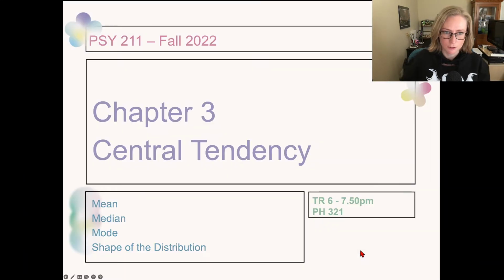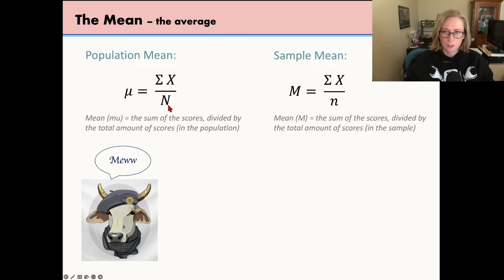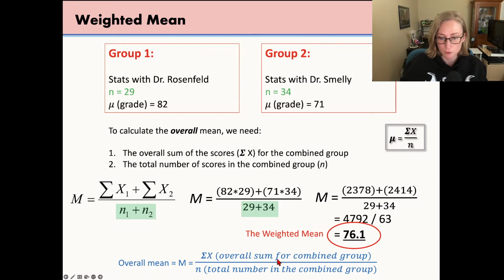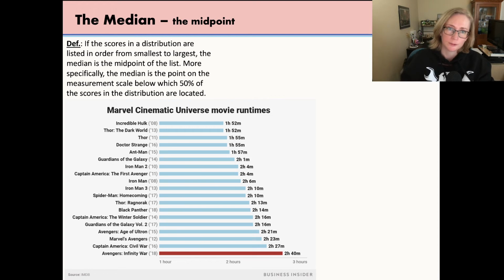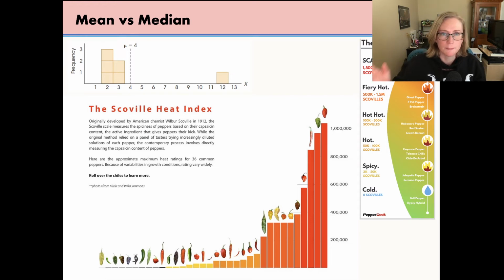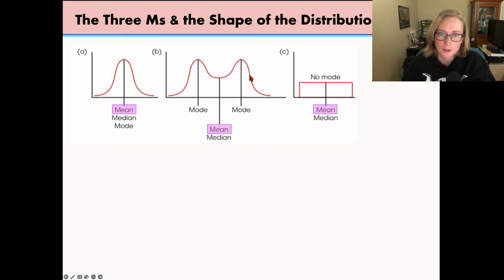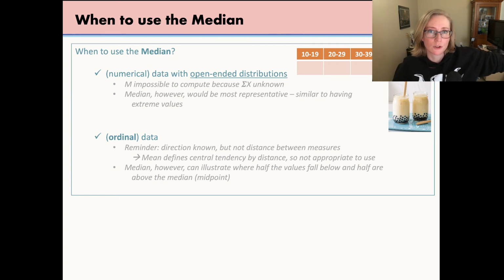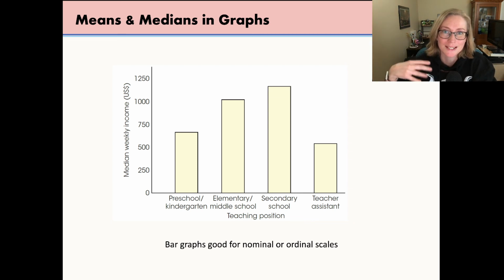Statistics: Central Tendency - Lecture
Lecture on Chapter 3 covering Central Tendency: the mean, median and mode, and how to discern shape from central tendency measurements and vice versa.